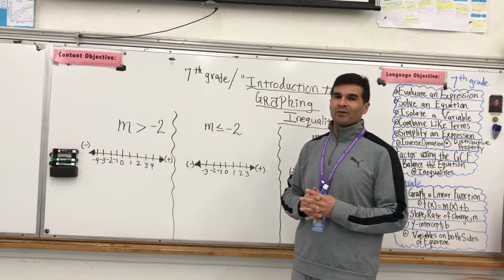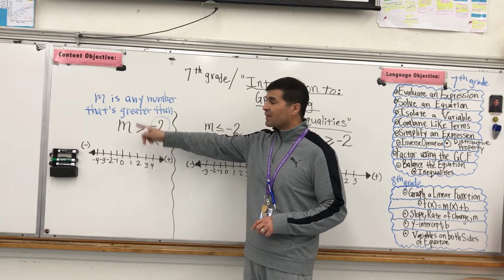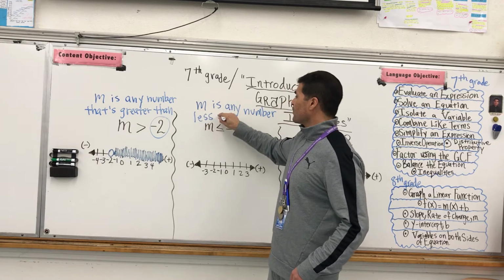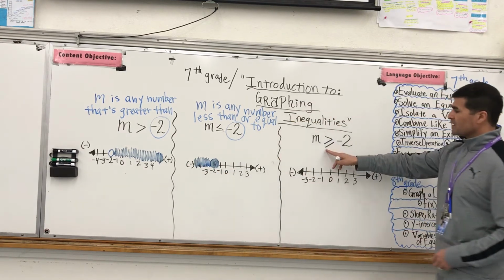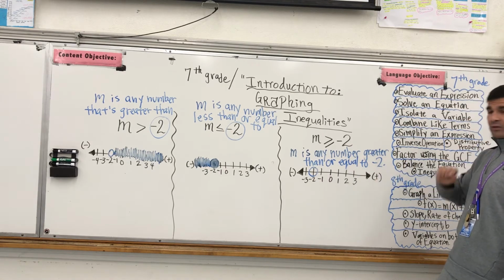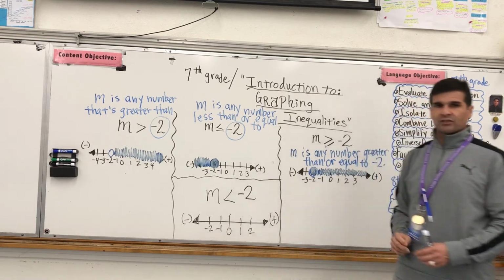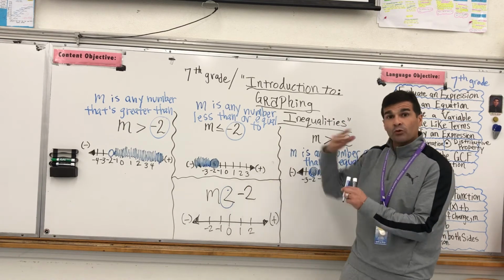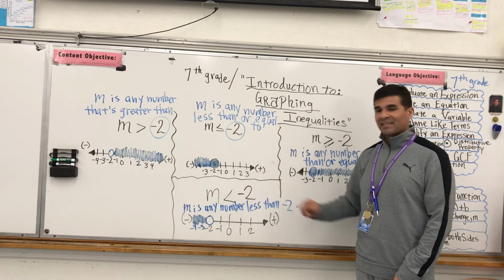7th grade introduction of Graphing Inequalities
Students will Graph Inequalities with one variable on a number line.